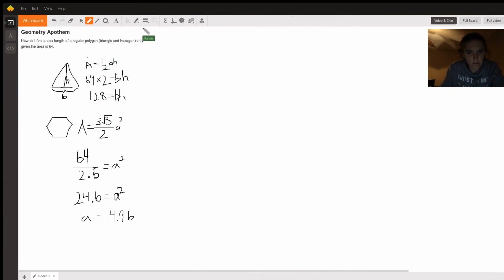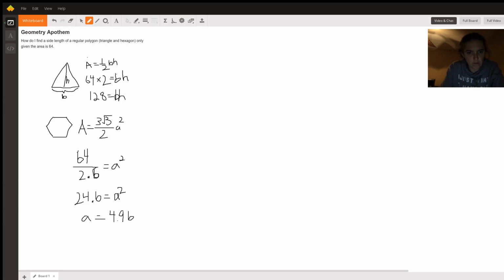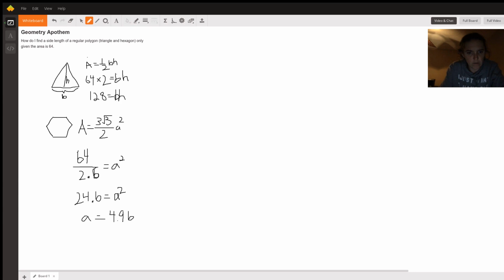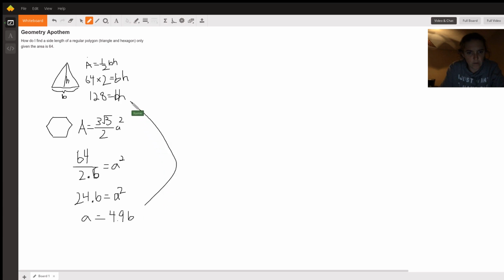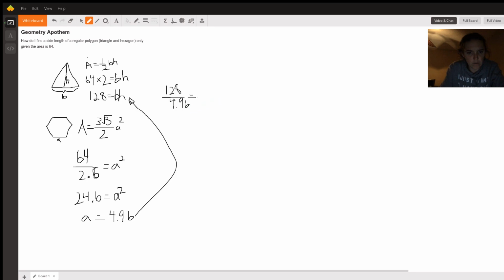Sketchy Question-Answer Attempted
Question: Geometry Apothem
How do I find a side length of a regular polygon (triangle and hexagon) only given the area is 64.

Answered By:

Raimie C.
K-8 Academic and Executive Functioning Tutor

Written Explanation:

For a triangle the area formula is 1/2 (base times height).